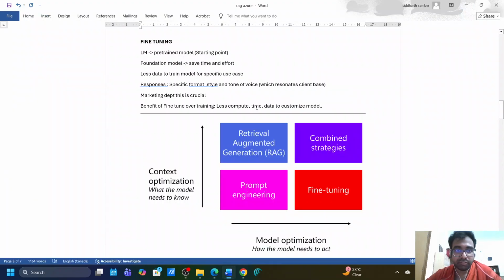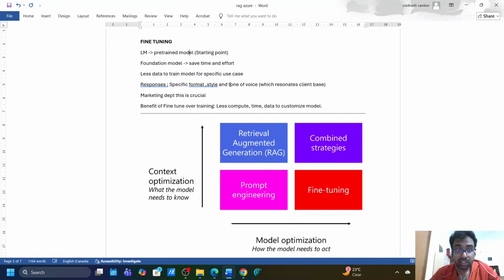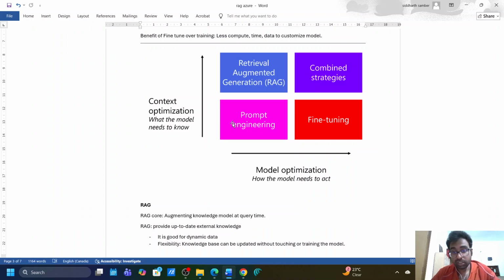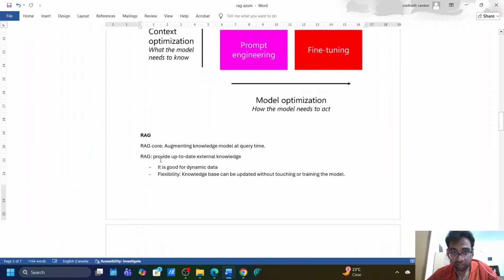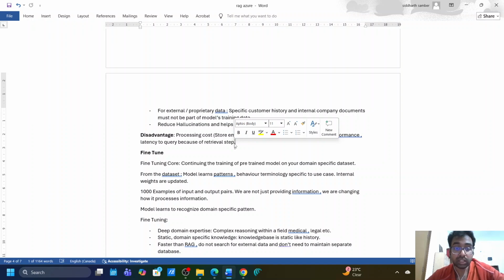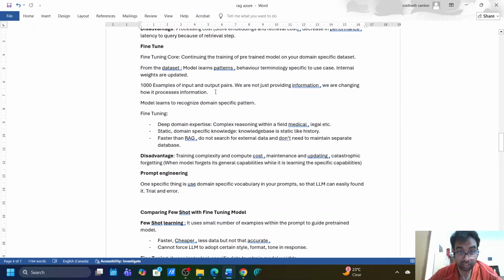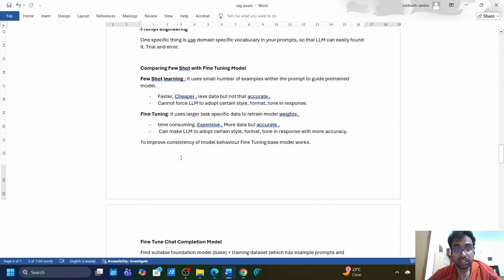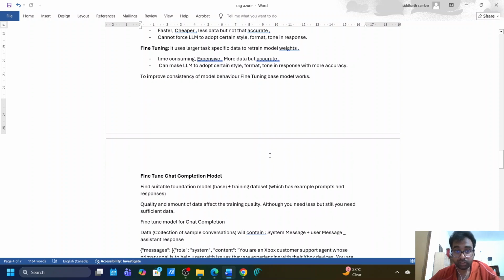RAG vs Fine Tuning AI 102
🔬 Learning and Outcomes:
Context Optimization
Model Optimization
Dynamic Data
Prompt Engineering